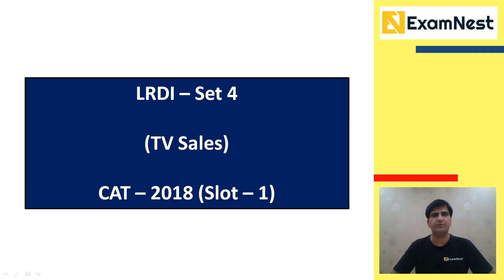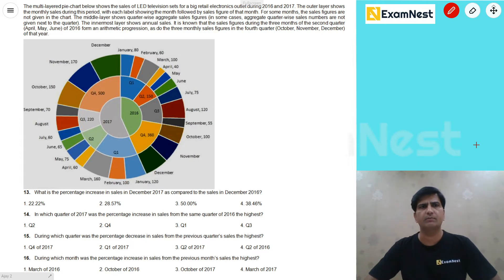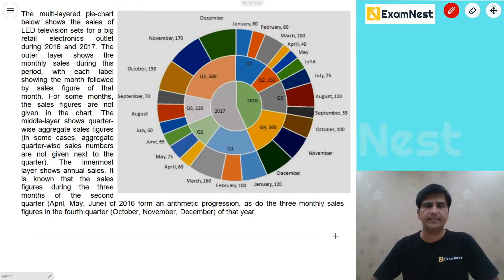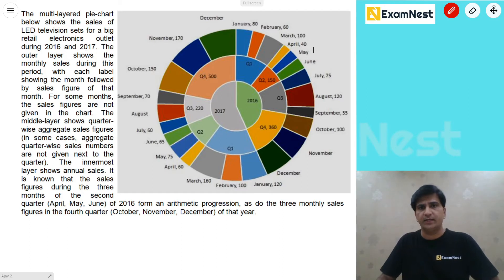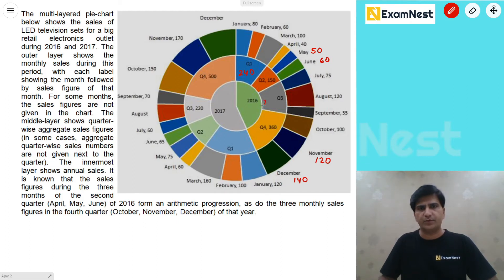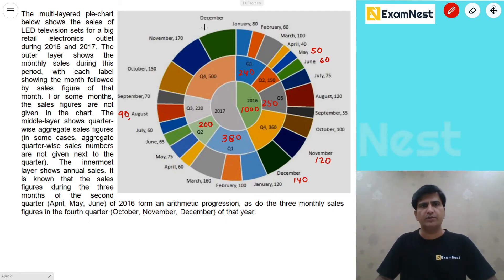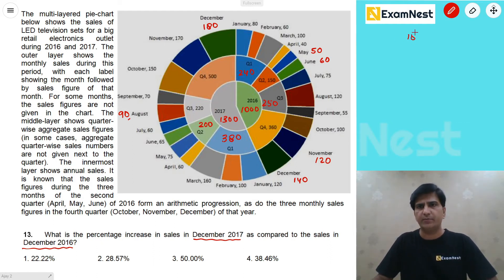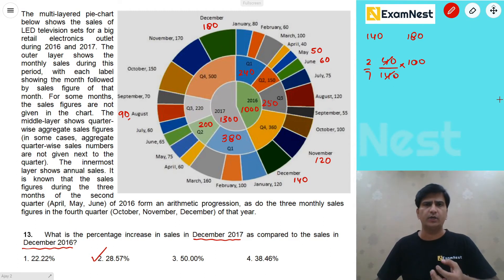LRDI - Set 4 (CAT - 2018, Slot - 1, TV Sales)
This Set of LRDI was asked in CAT - 2018, Slot - 1. Original CAT question

IPM Aspirants must solve the most important questions asked in previous IPMAT  and CAT Exam. This video lesson will be helpful for aspirants planning to take CAT, IPM, DU-JAT, BBA, BHM, BJMC entrance exams. Our online course includes original CAT Quantitative Aptitude Questions with quick and easy solution.

About Us -